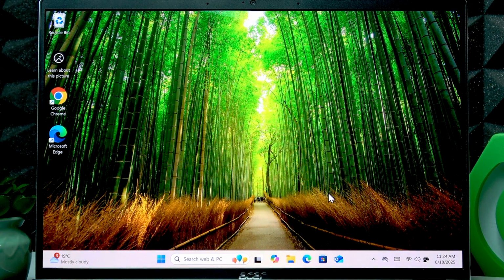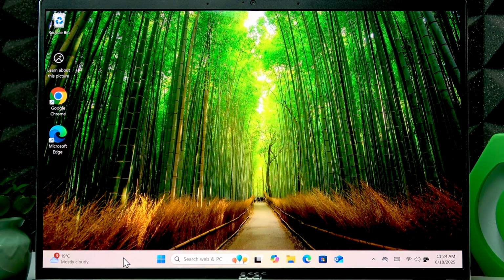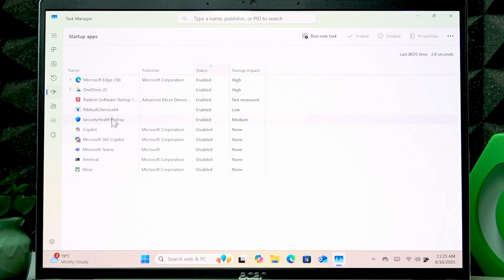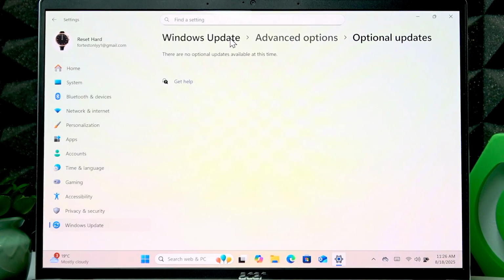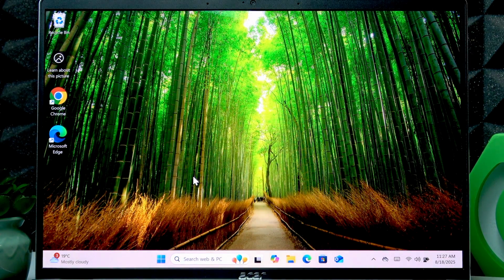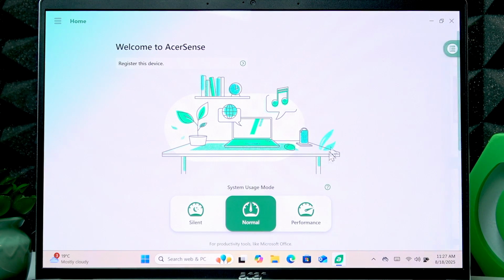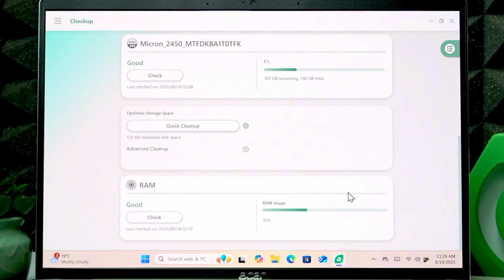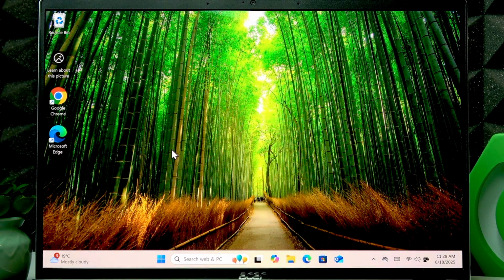ACER Swift Go – How to Make Your Laptop Faster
If your ACER Swift Go laptop feels slow or sluggish, this video will show you simple and effective ways to make your device faster and more responsive. Learn how to boost performance by changing the power mode, disabling unnecessary startup apps, keeping your system and drivers up to date, and using the AcerSense application to monitor hardware health and optimize settings. These easy steps will help you get the best speed and productivity from your ACER Swift Go, whether you use it for work, school, or everyday tasks. Follow along to improve your laptop’s performance and enjoy a smoother experience with your ACER Swift Go.

How to make ACER Swift Go faster?
How to improve performance on ACER Swift Go laptop?
How to use AcerSense to optimize ACER Swift Go?

0:00 Introduction
0:06 Change Power Mode for Better Performance
0:46 Disable Unnecessary Startup Apps
1:57 Check for Windows and Driver Updates
3:00 Use AcerSense Application
3:49 Monitor Hardware Health with AcerSense
4:47 Check for Updates in AcerSense
5:01 Final Tips and Outro